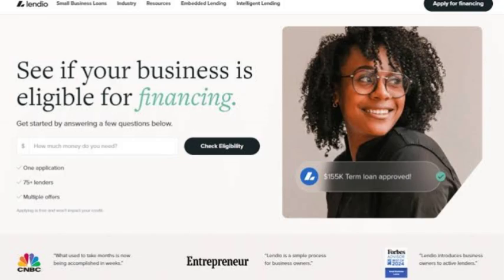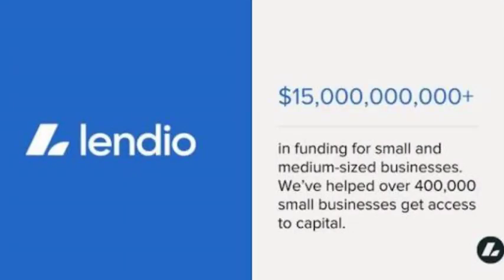HOW TO TRACK YOUR LOAN APPLICATION STATUS IN LENDIO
In This Video, you will learn about HOW TO TRACK YOUR LOAN APPLICATION STATUS IN LENDIO